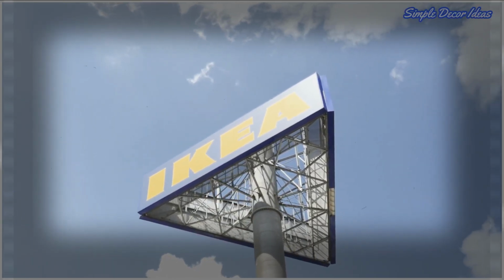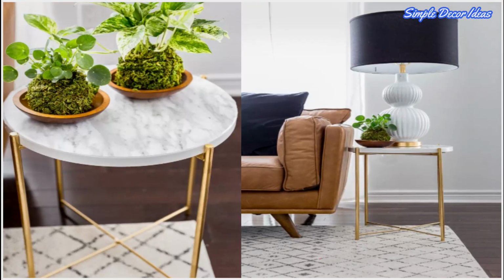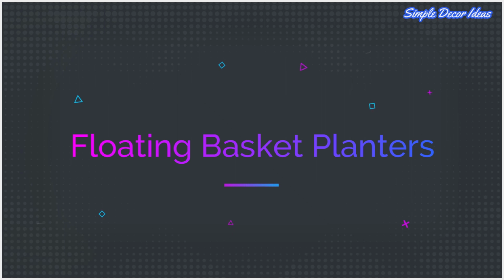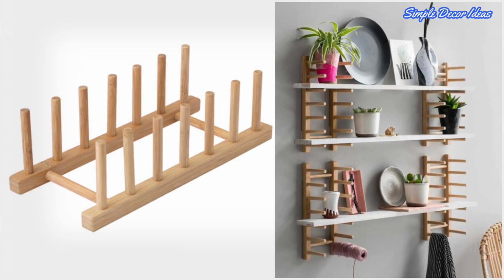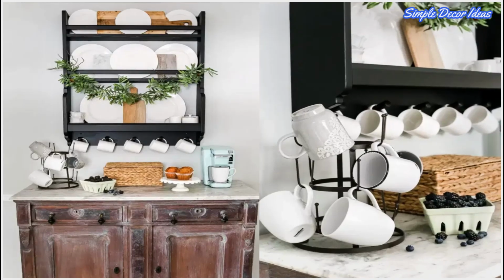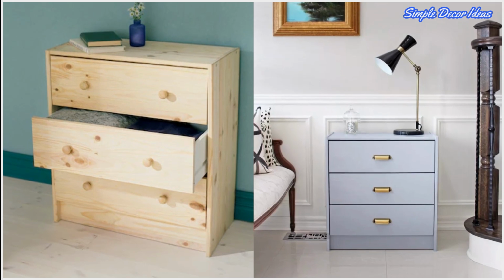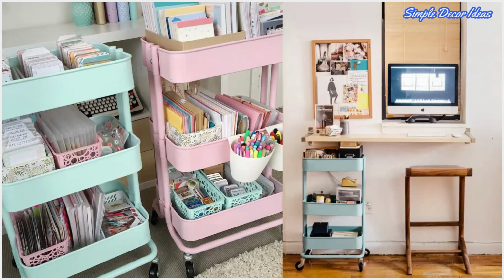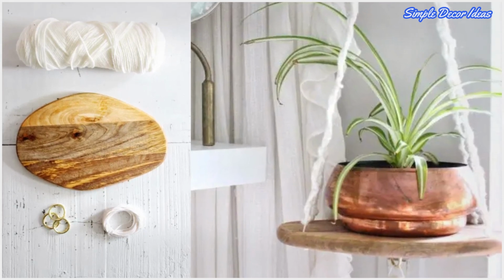10 Amazing IKEA Hacks to Decorate on a Lower Budget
10 Amazing IKEA Hacks to Decorate on a Lower Budget